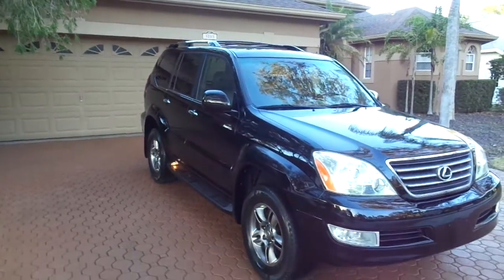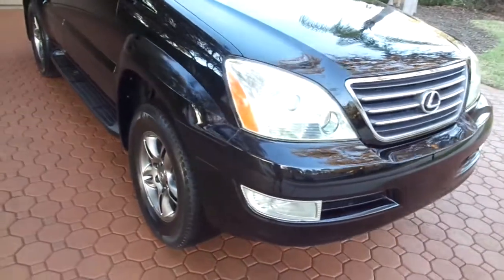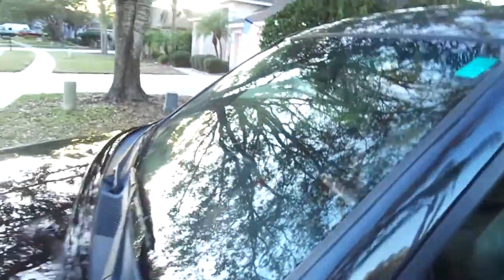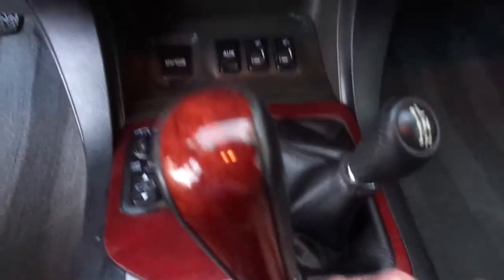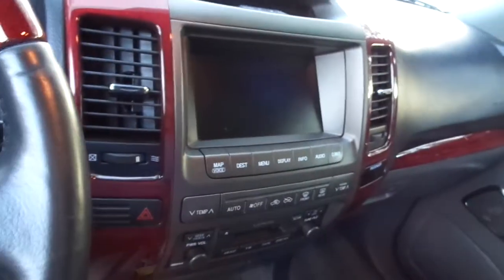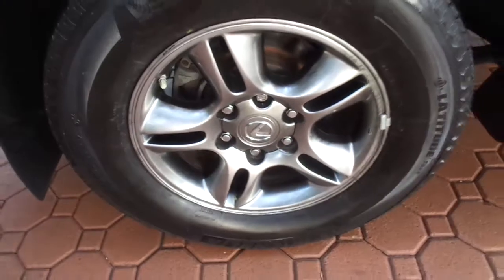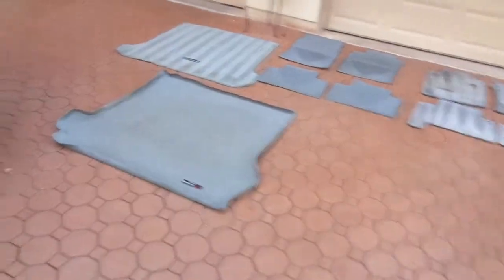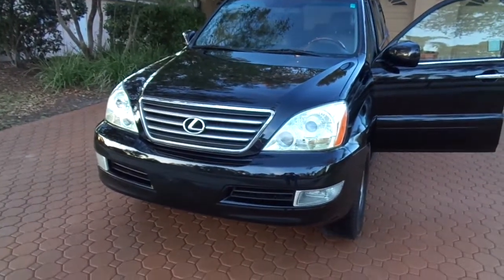2009 Lexus GX470 Call Jack SOLD